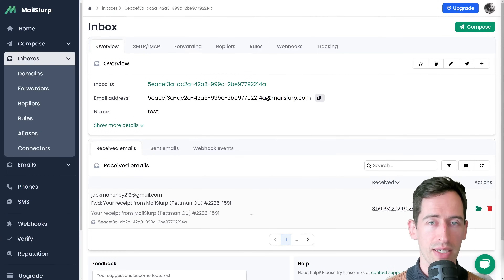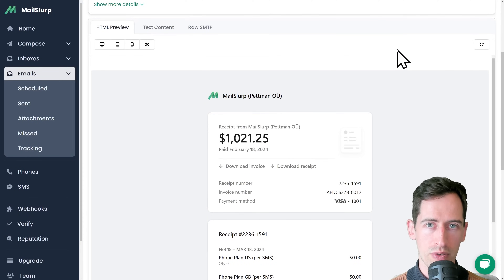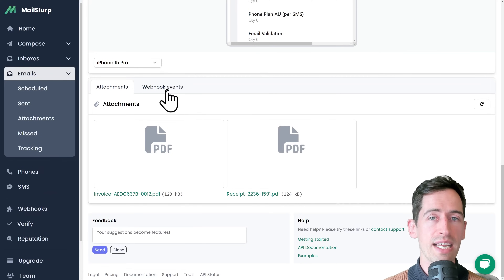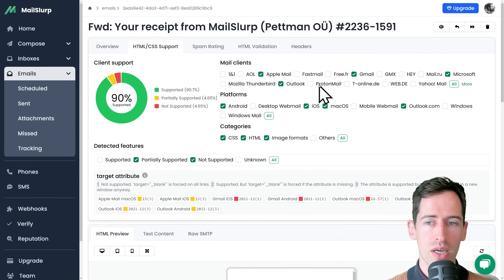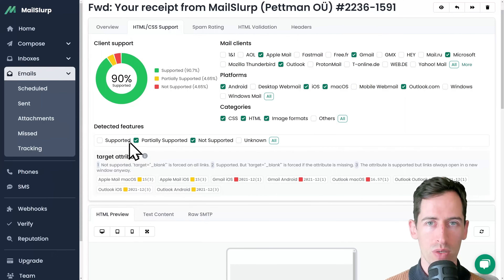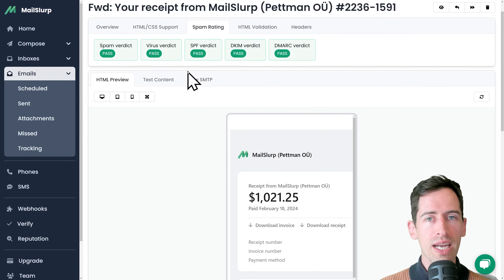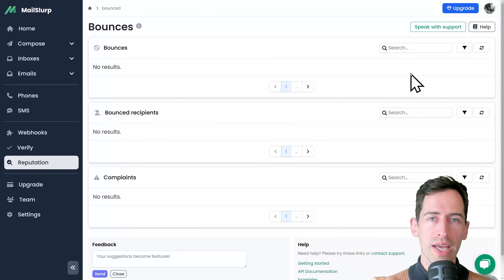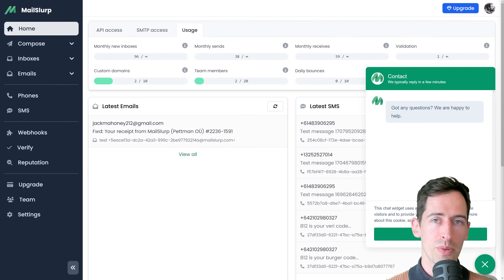Email testing and analysis - validate display and across different mail clients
How to capture SMTP traffic and analyze email content and attachments for viruses, spam rating, and HTML/CSS feature support in various operating systems and mail clients. Also find dead links, broken images, spelling mistakes or secret information before it reaches customers. Also render your emails on different device types for cross-browser and device testing.